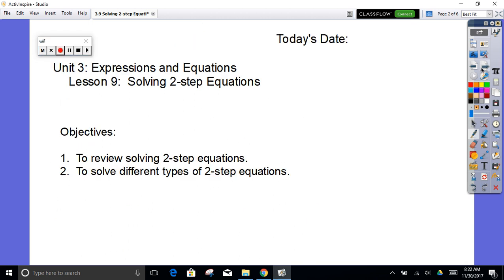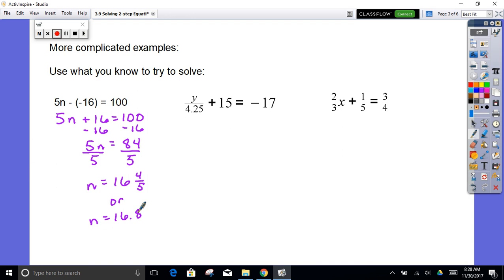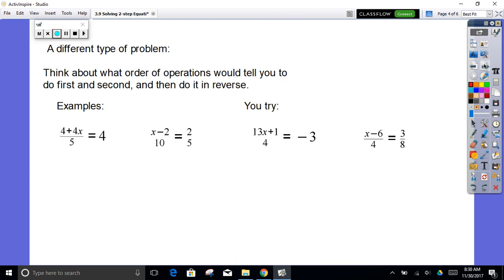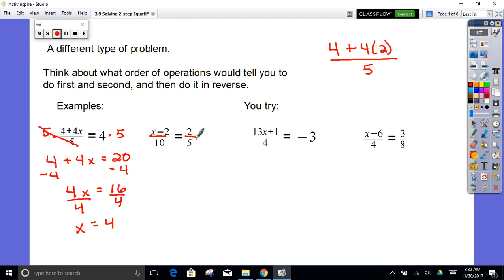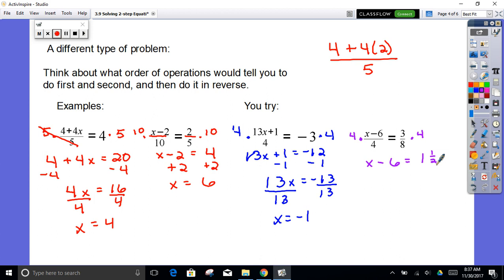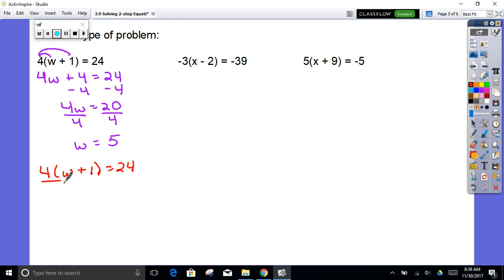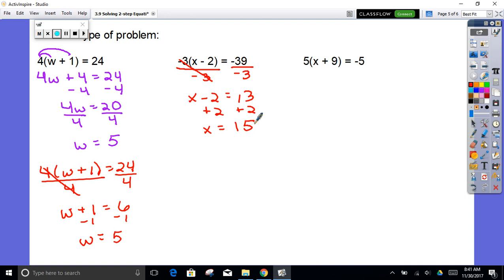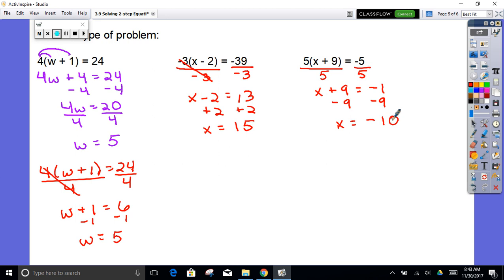3 9 Two Step Equations, Part 2